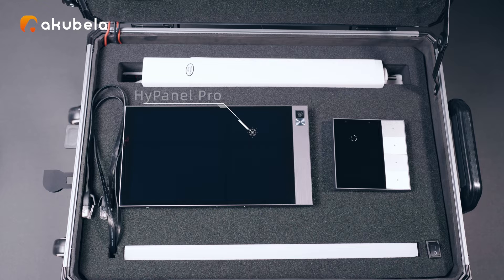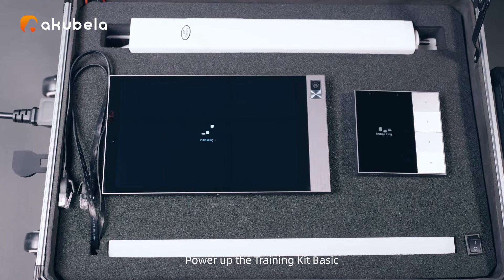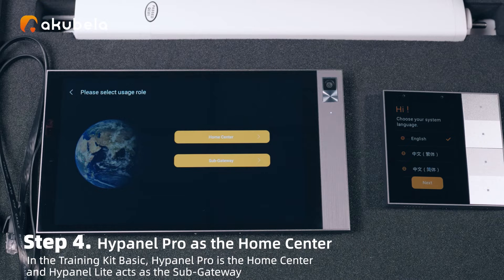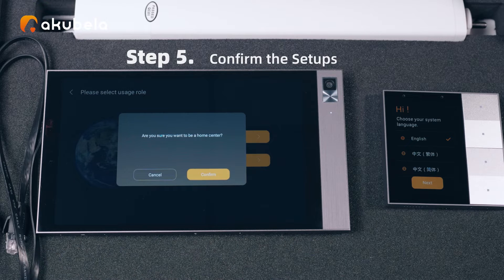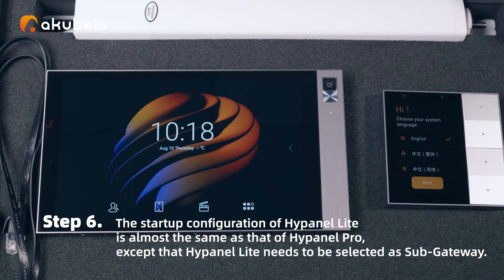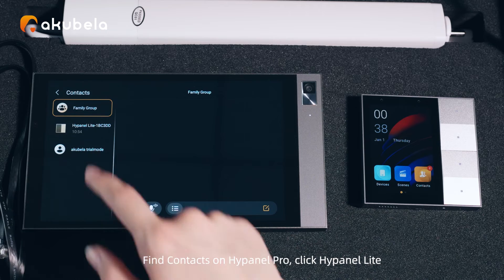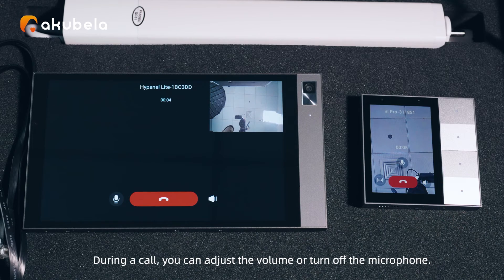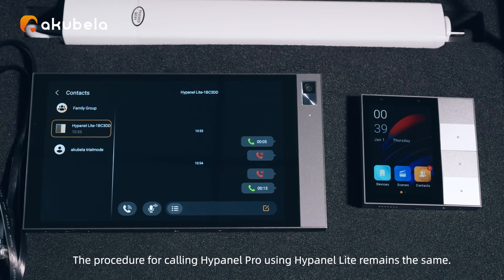akubela Training Kit Basic Configuration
This video walks you through the basics of setting up the Training Kit, a fundamental step to mastering akubela's smart home solutions.